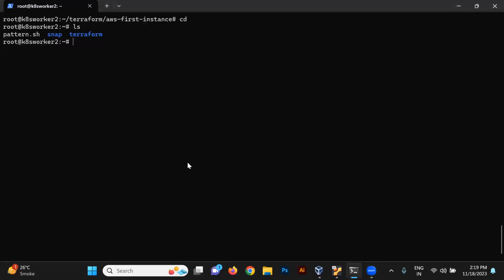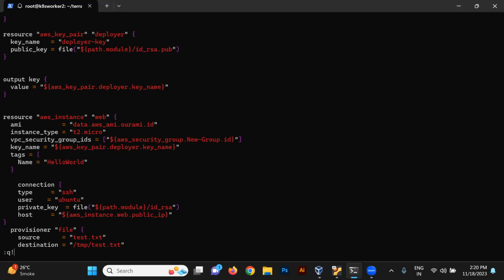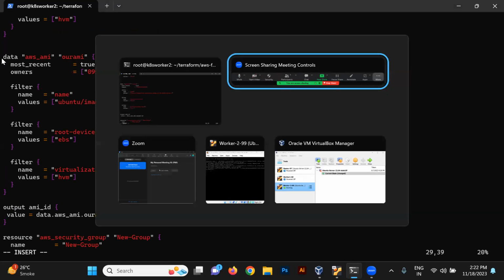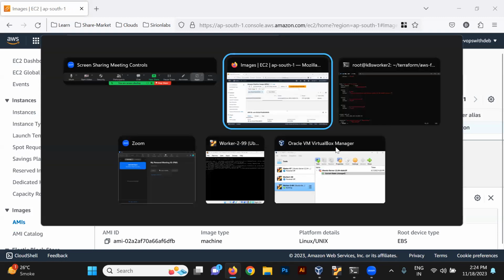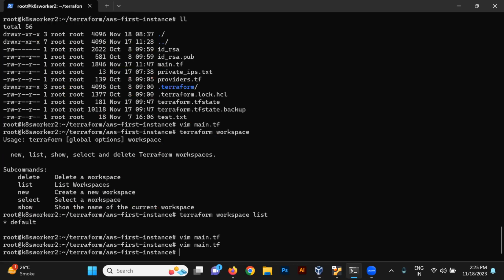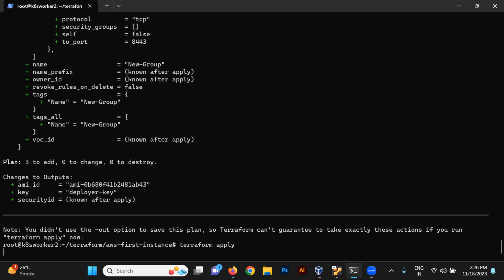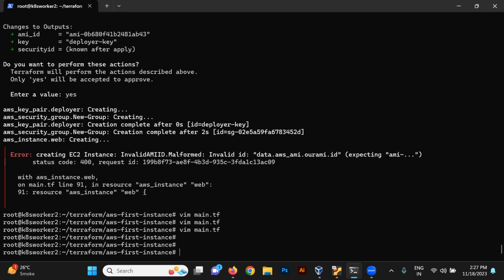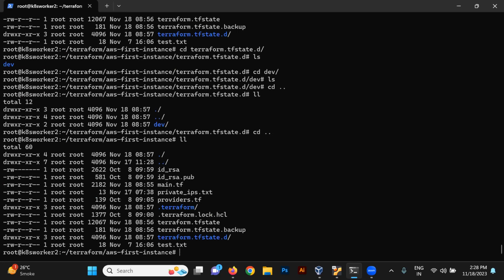23 Terraform workspace